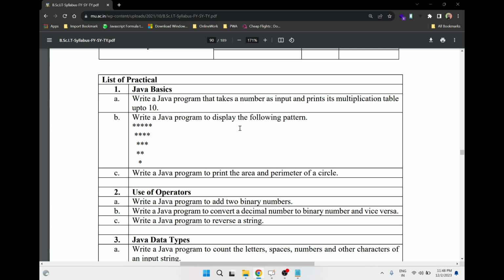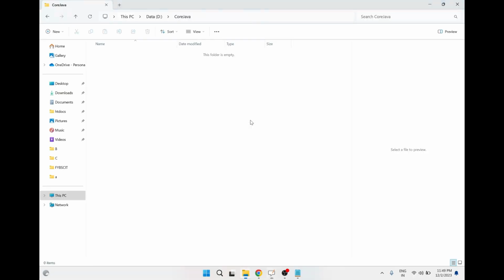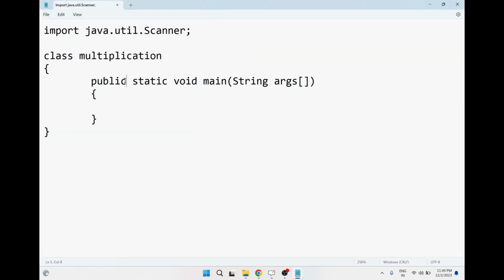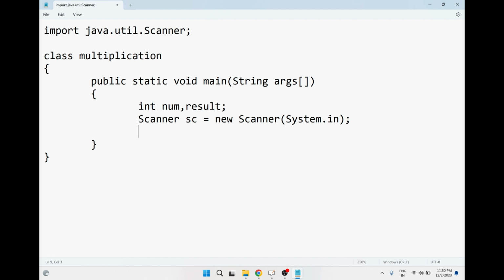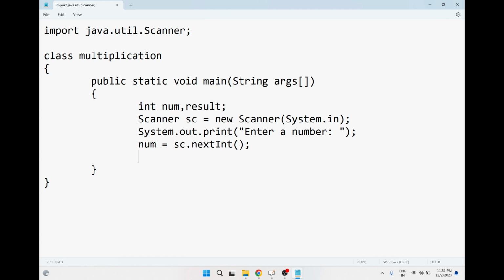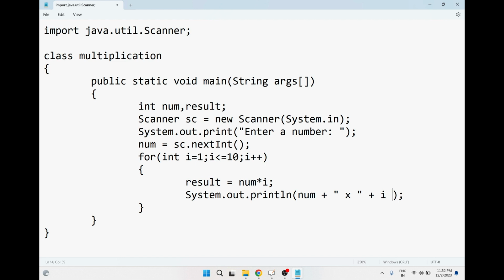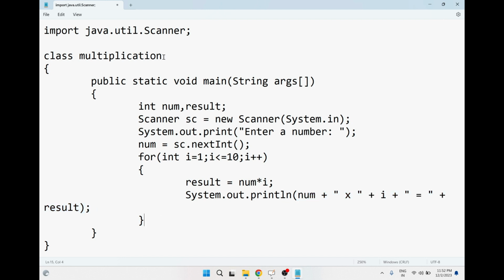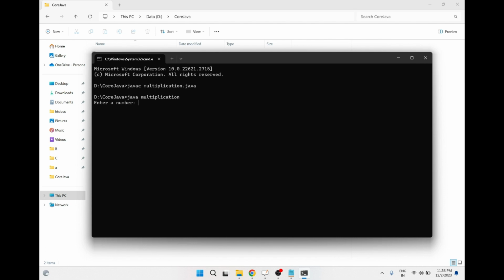Core Java Practical - Multiplication of table upto 10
In this tutorial, we will study how to print multiplication of a table by taking input from the user.